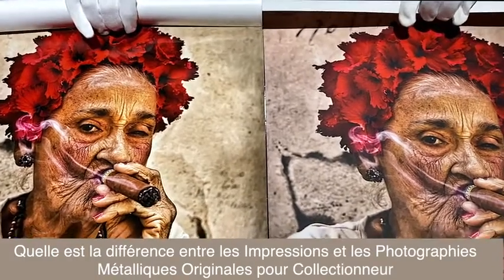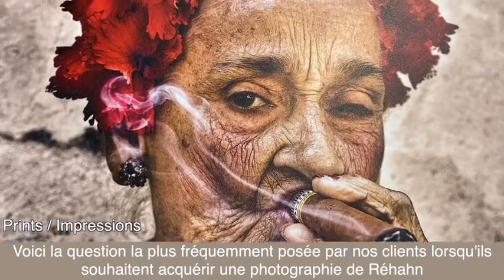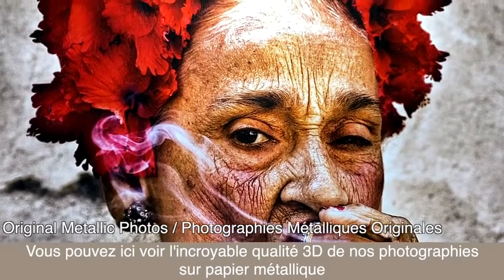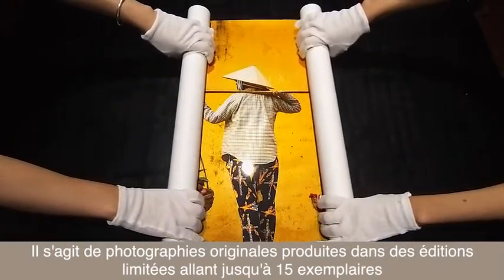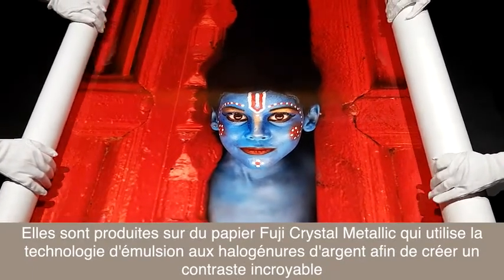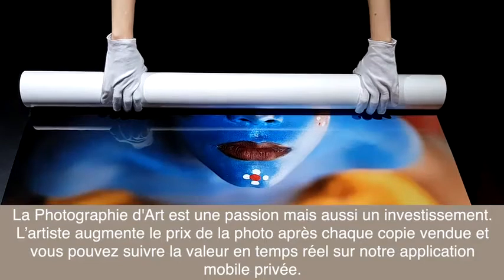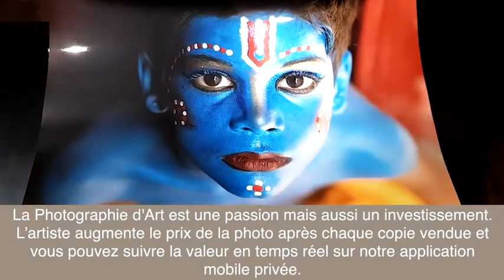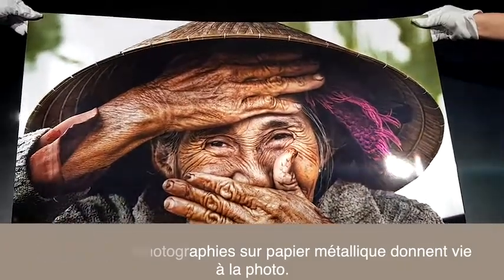Metallic paper Vs Regular prints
Understanding Metallic paper